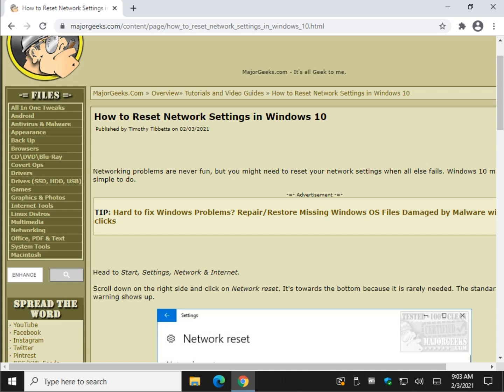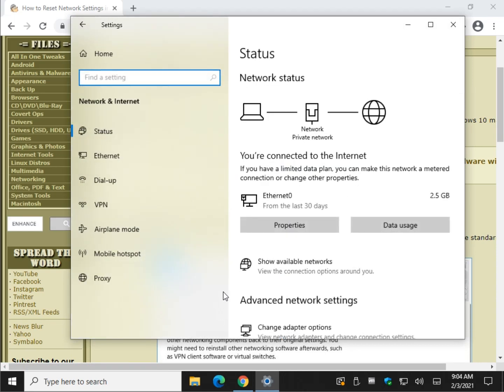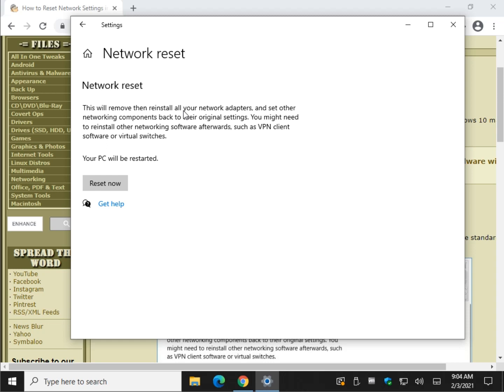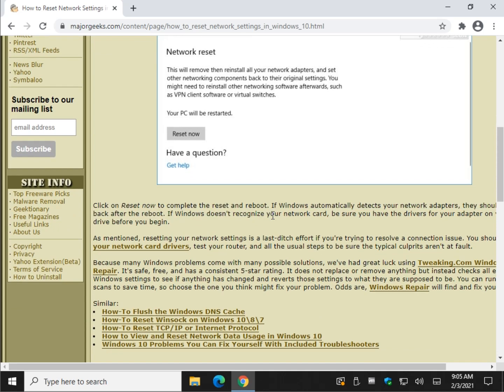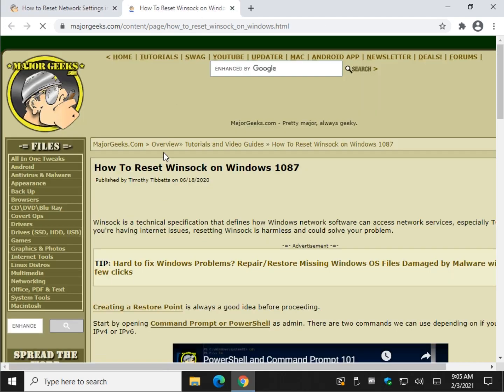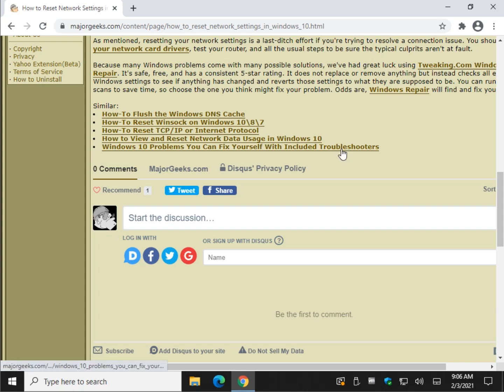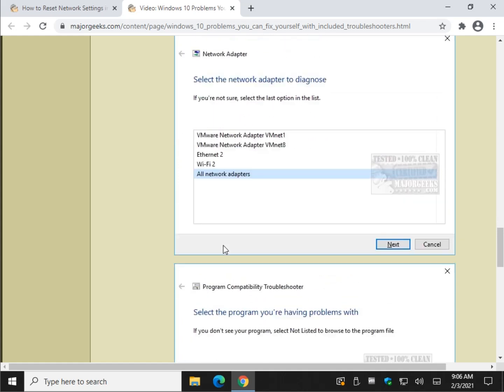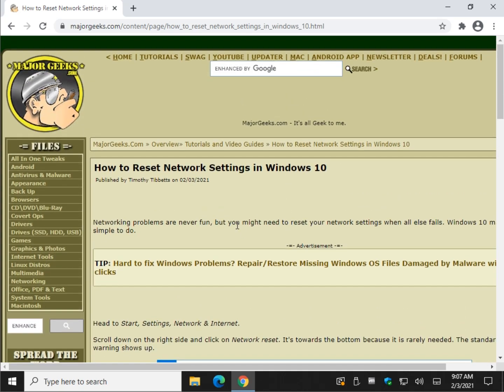How to Reset Network Settings in Windows 10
Networking problems are never fun, but you might need to reset your network settings when all else fails. Windows 10 makes it simple to do -